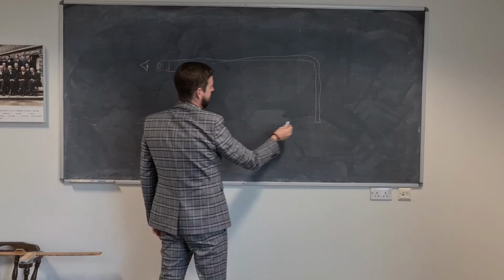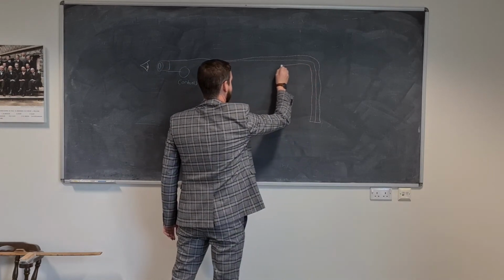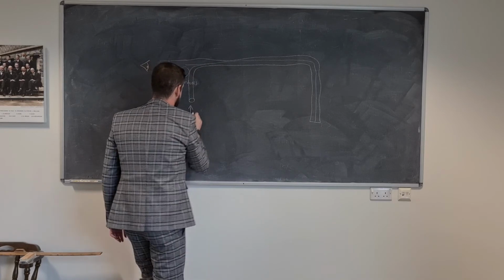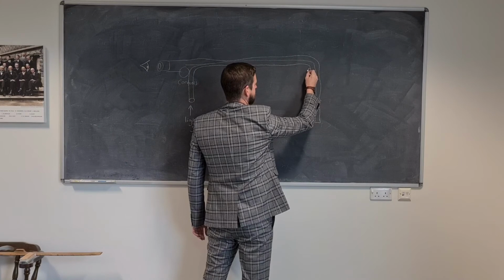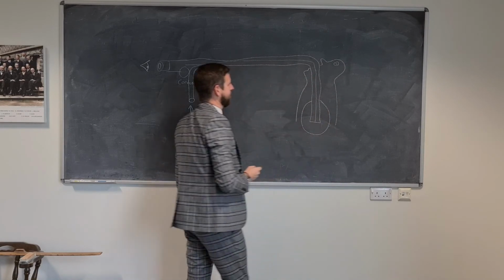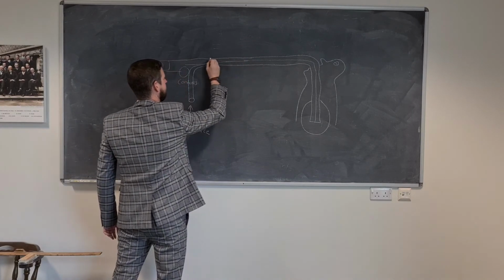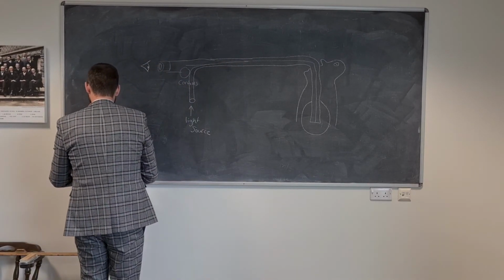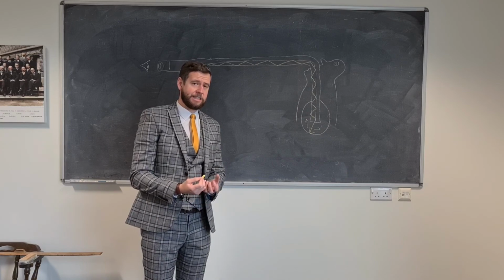Uses of TIR